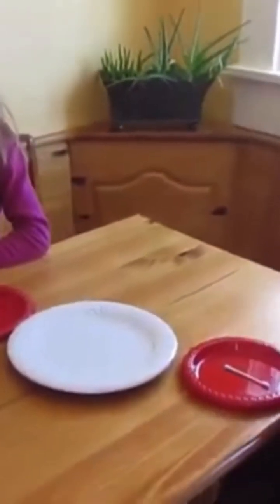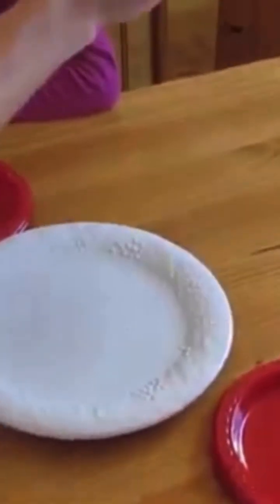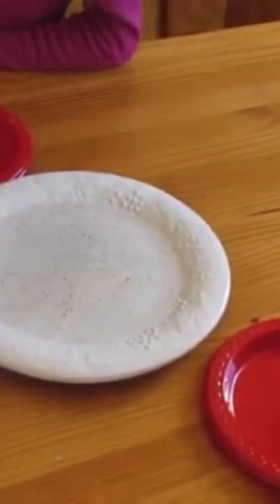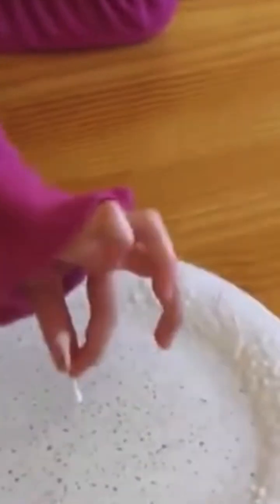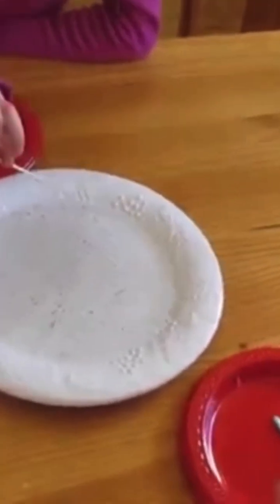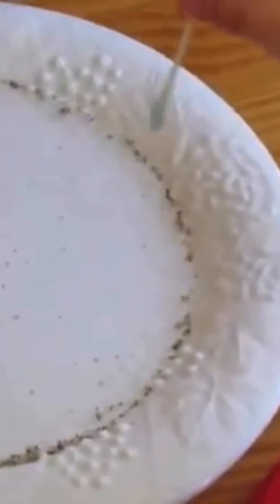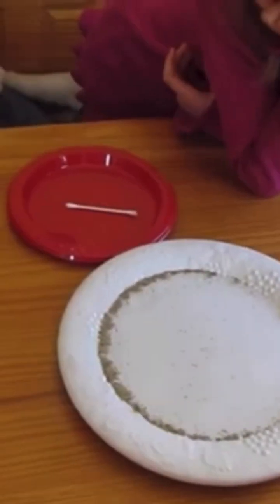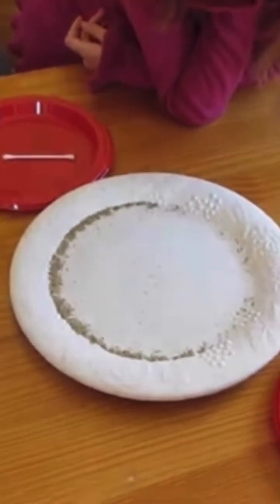Soap and Pepper Experiment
I hope you watched the whole video, and if you did thanks for hanging out with us.  I hope you join us on our next adventure.
Please go to our website to see what we’ve been up to and what’s coming next.